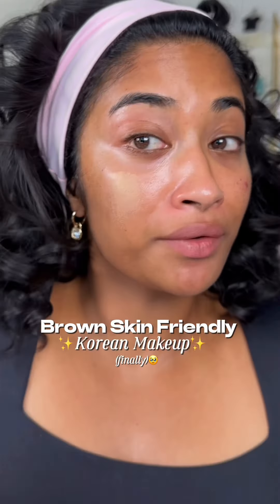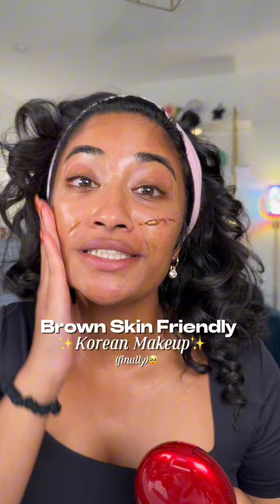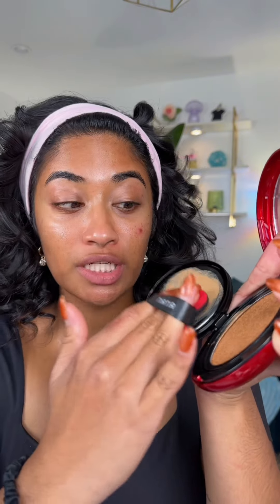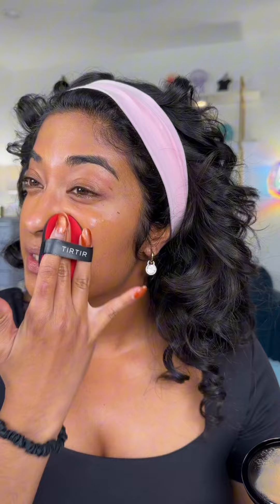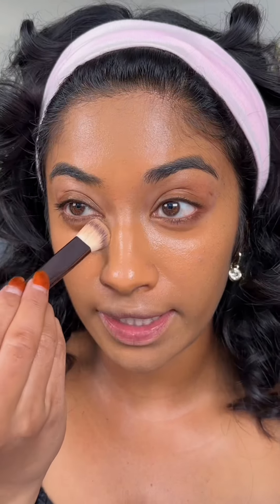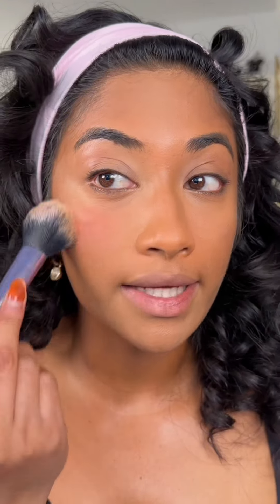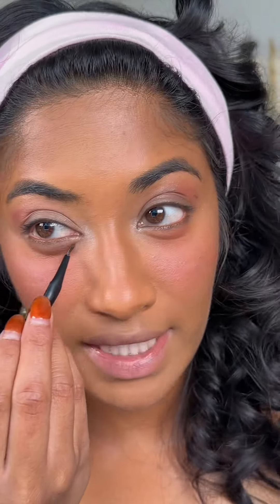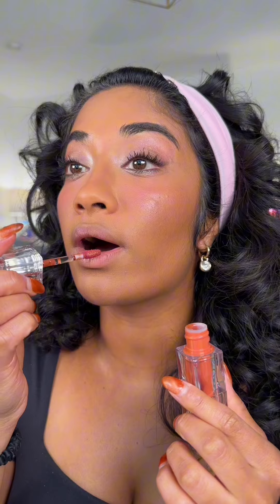Try out a Korean makeup look using Red Cushion❤️kbeauty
Try out a Korean makeup look using Red Cushion❤️ Hope you know we‘re based in KOREA so the red cushion is perfect for your Korean makeup look!! Follow her tutorial @glow_bymonica 💗👍

1d